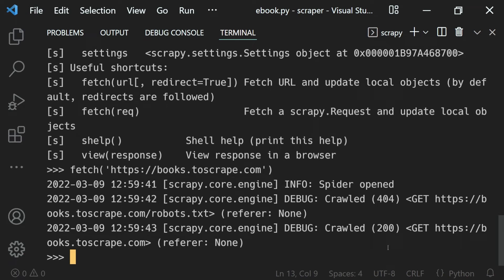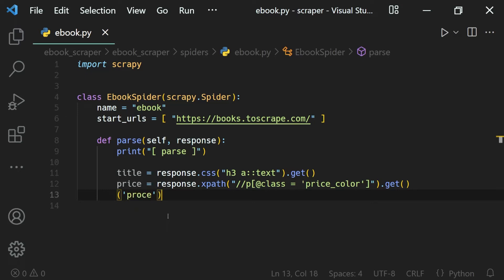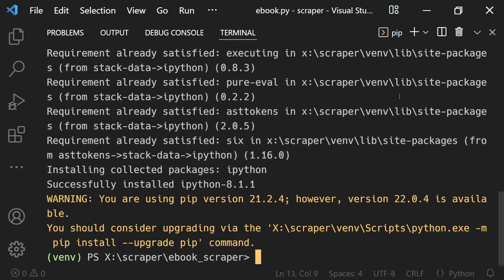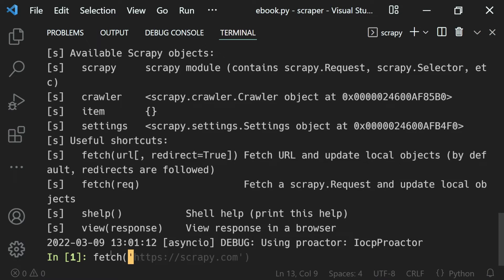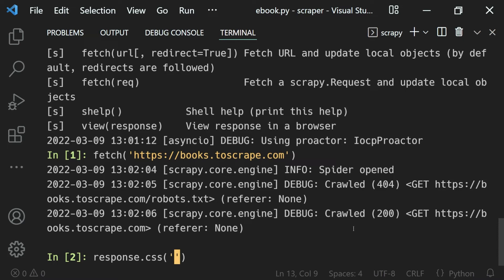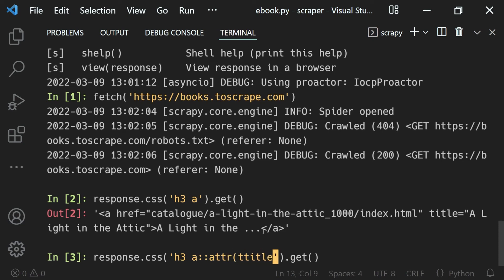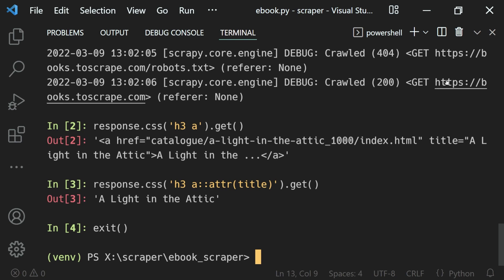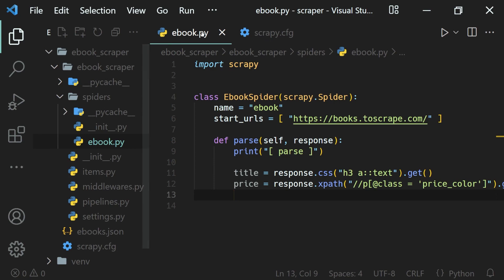Scrapy IPython Shell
Web scraping is the process of scraping or extracting data from websites using programs or other tools. And in this video lesson, we will learn how to use ipython as your scrapy shell.

If you have IPython installed, the Scrapy shell will use it (instead of the standard Python console). The IPython console is much more powerful and provides smart auto-completion and colorized output, among other things.

We highly recommend you install IPython, especially if you’re working on Unix systems (where IPython excels). See the IPython installation guide for more info.

Scrapy also has support for bpython, and will try to use it where IPython is unavailable.

🎵 Intro Music
Music from Uppbeat (free for Creators!):